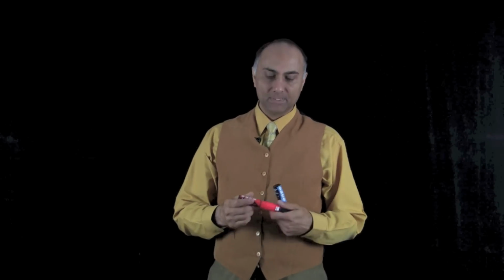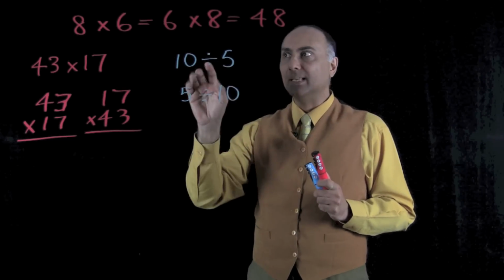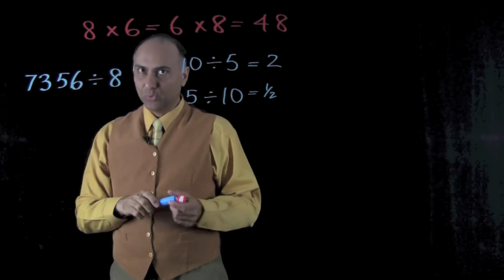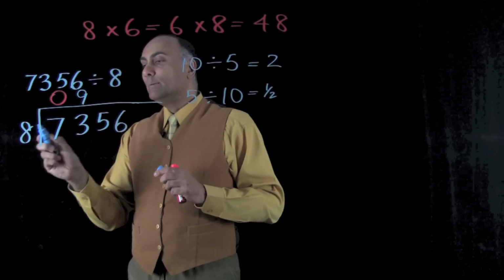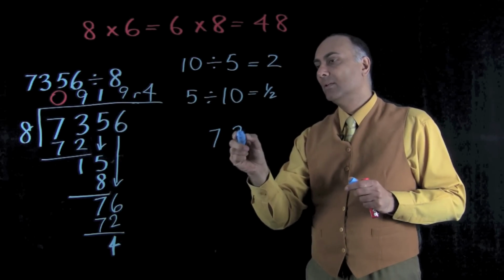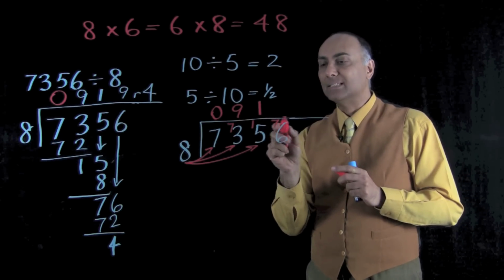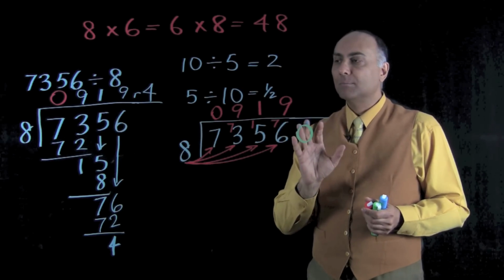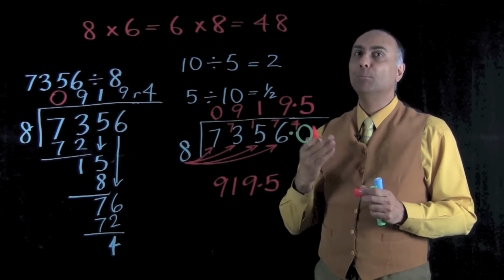Session 9 Maths: Short division